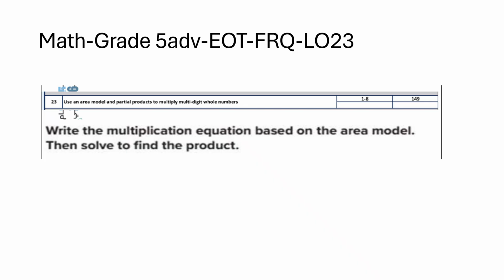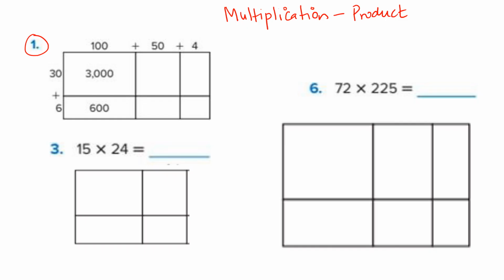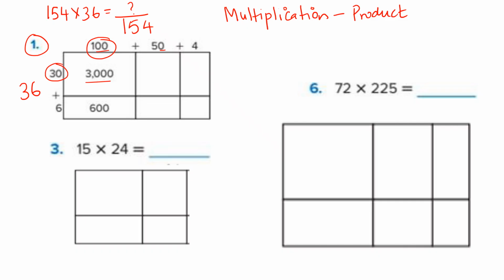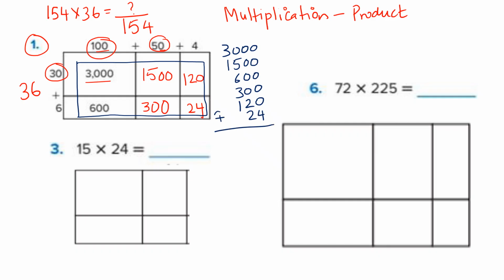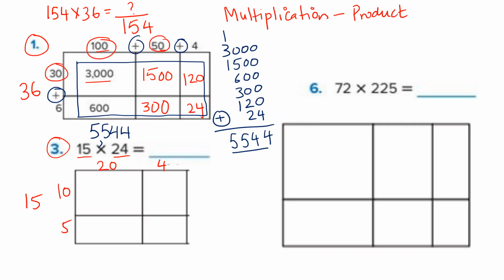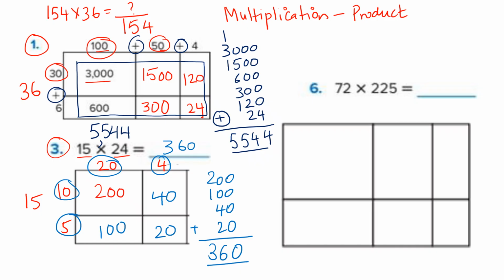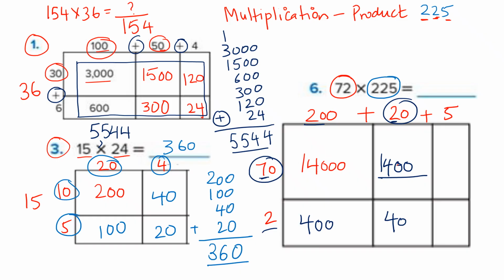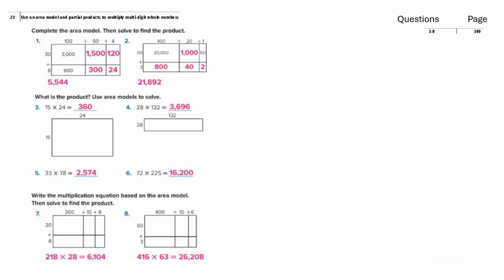Math-Grade 5adv-EOT-FRQ-LO23-Area model and Partial Products.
This video is Math-Grade 5adv-EOT-FRQ-LO23-Area model and Partial Products.